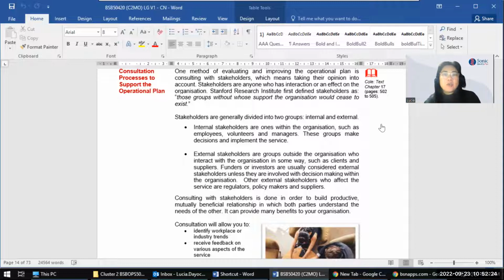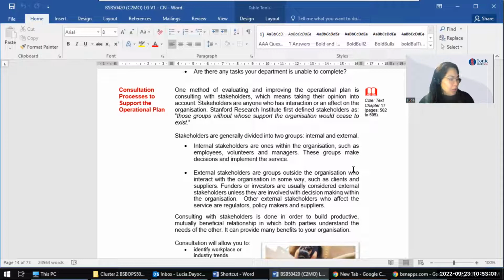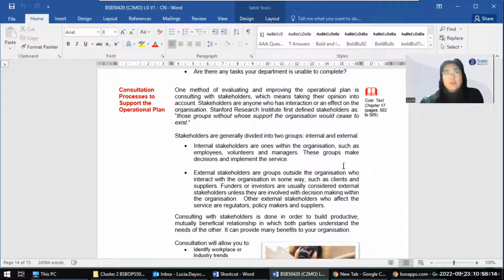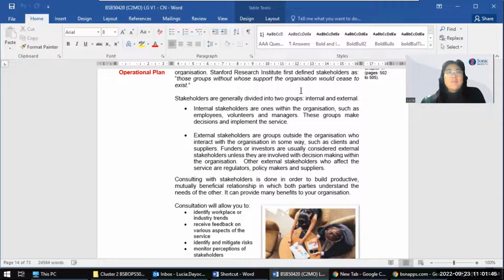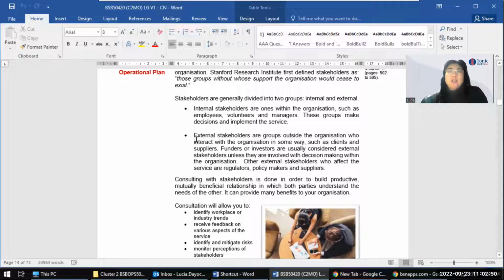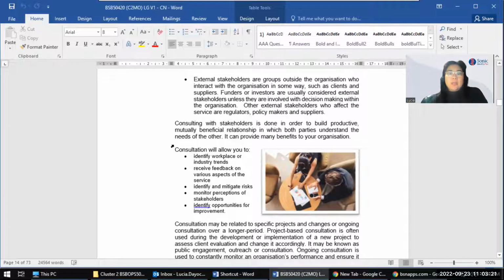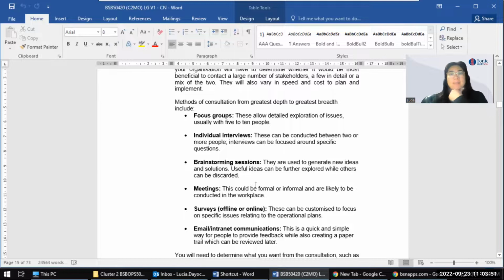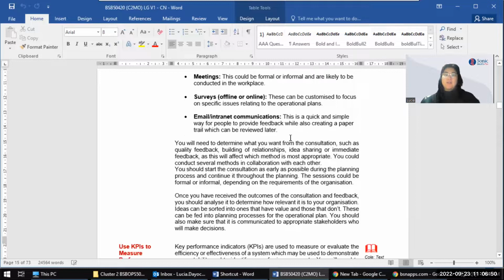Cluster 2 Consultation